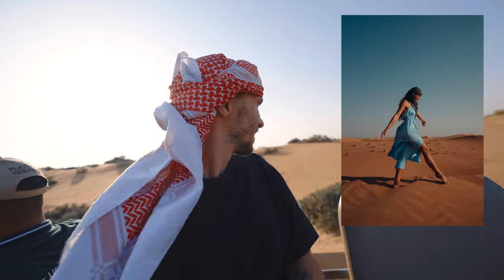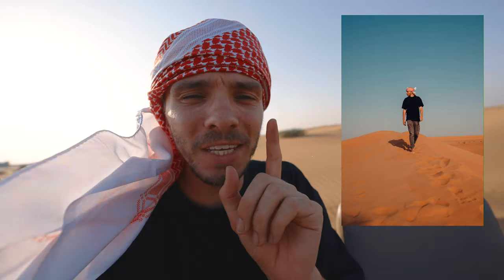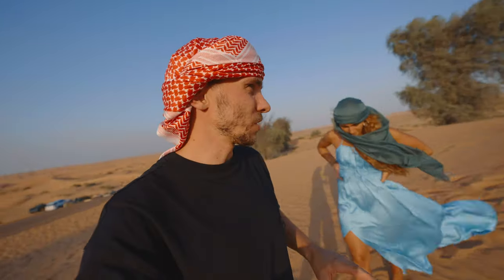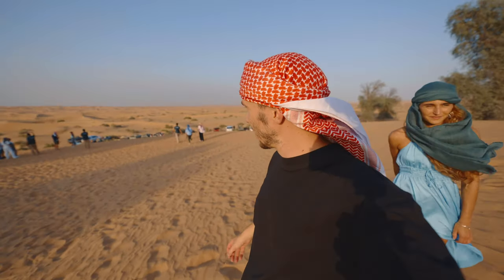DESERT PHOTOGRAPHY !!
⬇⬇MY MAIN GEAR ⬇⬇
CAMERA 1
CAMERA 2
WIDE LENS

POV SET UP -
GO PRO
ND FILTERS
MEMORY CARD